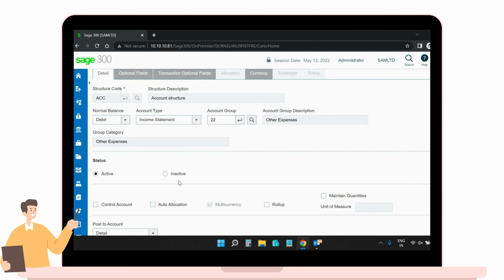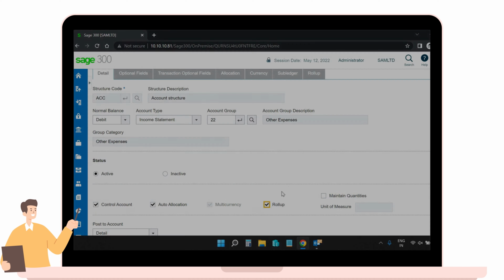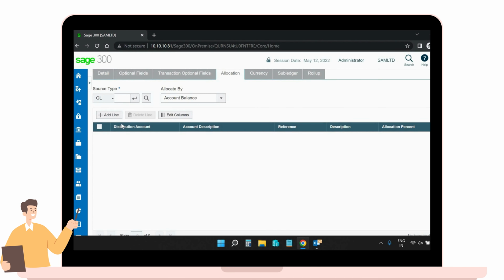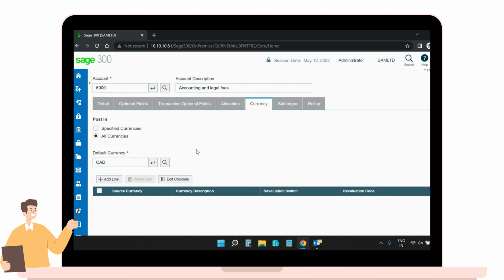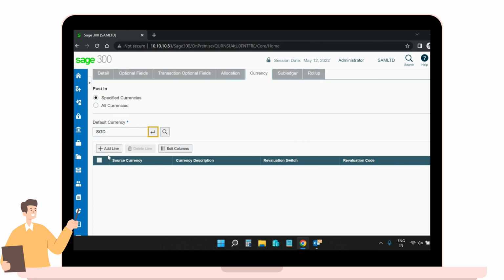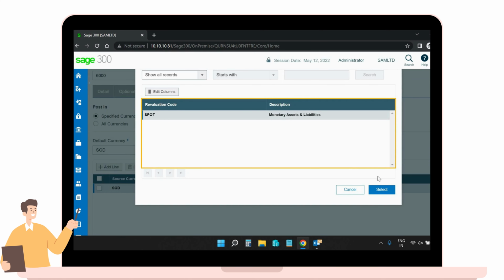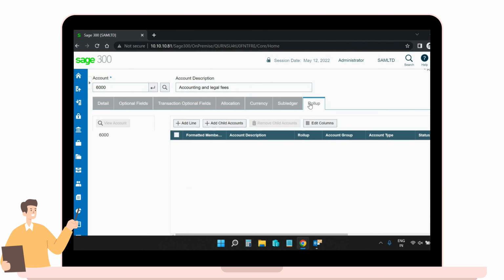Automatic Allocation Feature in Sage 300 | General Ledger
General ledger is a professional to skillfully record financial transaction of your business. It supports multiple companies and sites and allows an unlimited number of fiscal calendars to be defined with up to 24 open periods per calendar.
Sage 300 GL has an auto allocation feature that helps to allocate expenses accurately and perfectly. and much more!

Get Sage 300 now to manage your expense Skilfully!